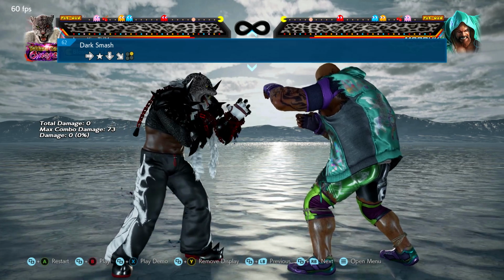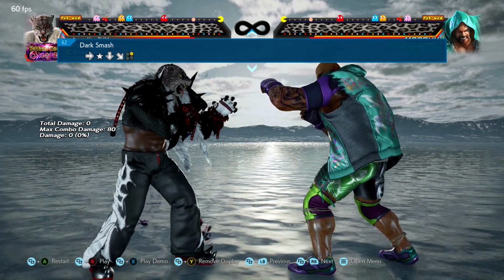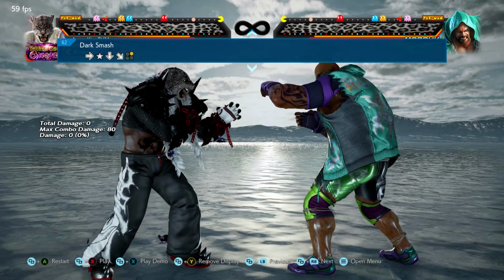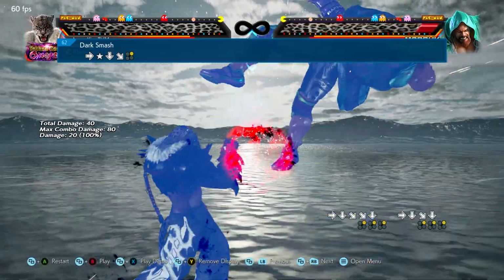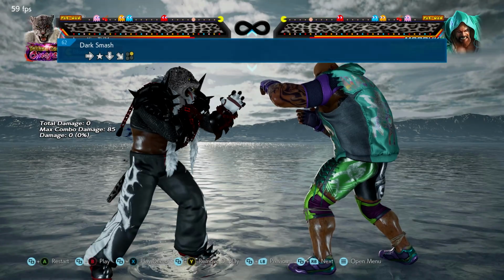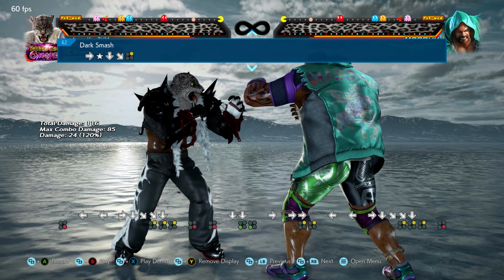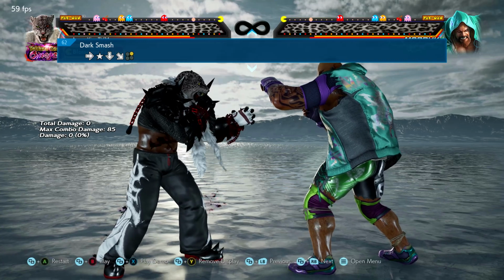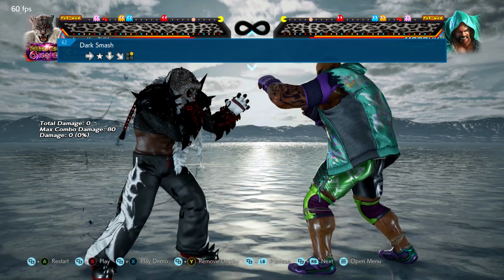Armor King - How to - Dark Upper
Yet another Tutorial with Armor King featuring his Signature Move, Dark Upper, originally appearing in Tekken 1, it was this wrestlers version of Wind God Fist, the input being f,n,d,df+2! In this tutorial I got over how to perform Dark Upper, what it's uses are, and how to set it up in certain situations with certain moves to test your opponent!